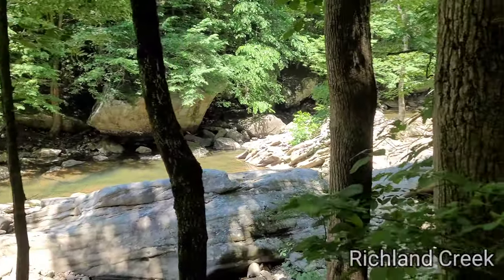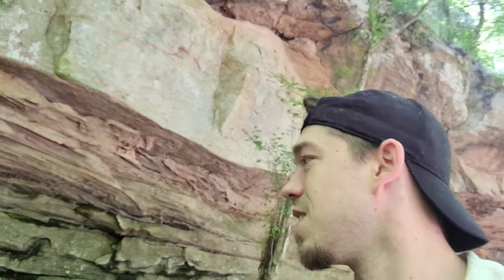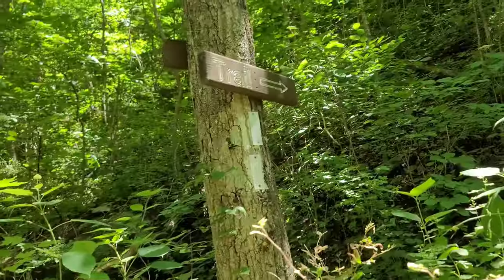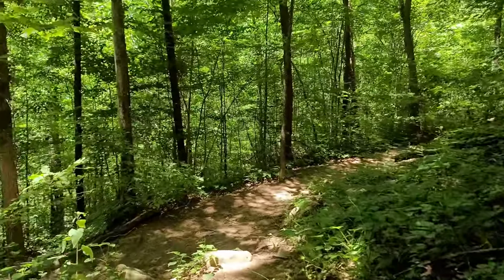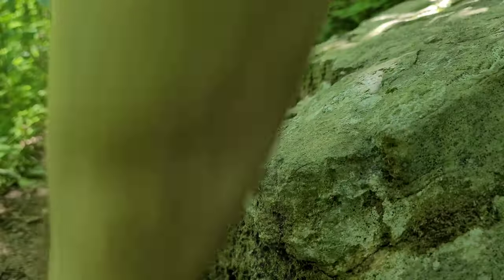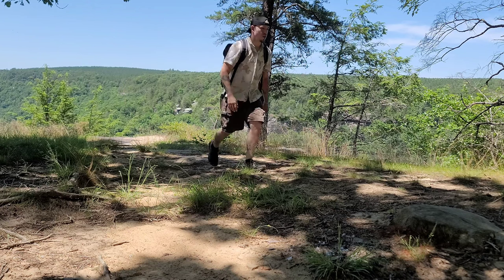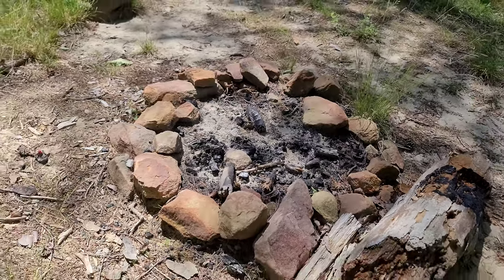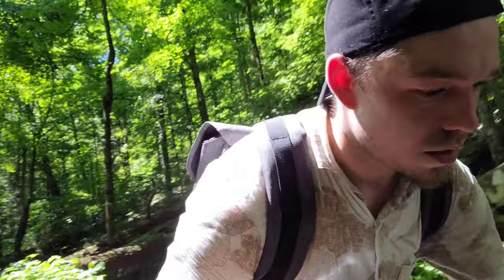LAUREL-SNOW TRAIL POCKET WILDERNESS - Dayton, Tennessee | Episode 12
Awesome day hike at the Laurel-Snow Trail near Dayton, Tennessee. This area has a rich history and was used for a coal mining venture back in the day. Unfortunately, Laurel Falls was dried up, but plenty of water was running through Richland Creek. Found some awesome boulders on the climb up to the end of the trail. Oh, and sharing the view at the top with all the hawks was amazing! Another fun and scenic hiking adventure in East Tennessee!

00:12 - Starting the Laurel-Snow Trail
01:42 - Richland Creek
03:00 - Old Bridge Ruins
04:48 - Overlook at the Creek
05:49 - Another Creek Overlook
09:06 - The Bridge
10:06 - Giant Boulders Everywhere
11:12 - Laurel Falls is a Bit Dry
11:47 - Tunnel between Boulders
13:23 - Beside the Cliff Wall
15:00 - Creek at the Top of the Cliffs
15:50 - Amazing Views at Bryan Overlook
18:01 - Descent down
20:53 - Old Strip Mine

TENNESSEE ADVENTURES: Episode 12
Laurel-Snow Trail in the Pocket Wilderness - Dayton, Tennessee

About Me:
Tennessee Native. I wear floral shirts. I make outdoor adventure travel videos to inspire you to go outdoors!
Life is short. Don't Spend it inside. There are so many interesting things to do and see and so many places to visit.